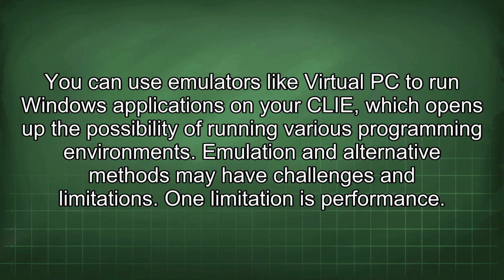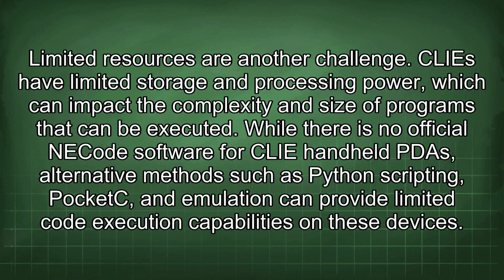NECode Software on CLIE Handheld PDAs Is It Possible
There is no official NECode software for CLIE handheld PDAs. Explore alternatives like Python, PocketC, and emulation. Be mindful of performance limitations and device compatibility.